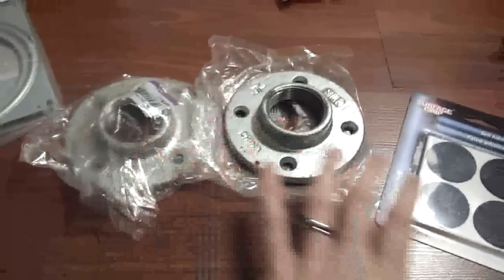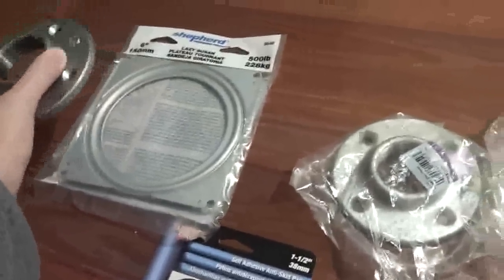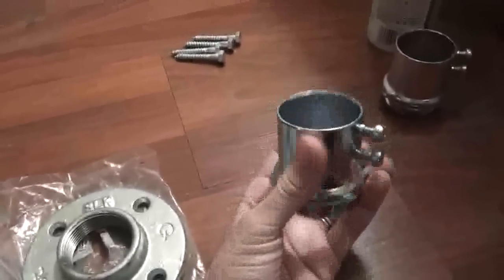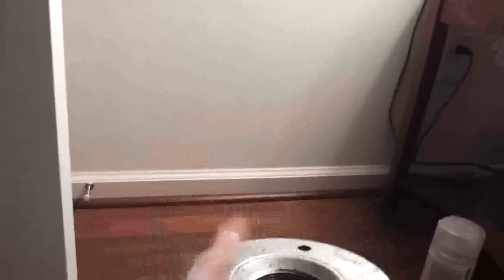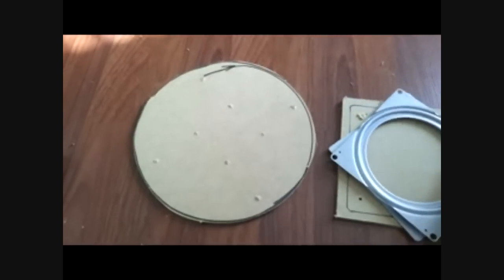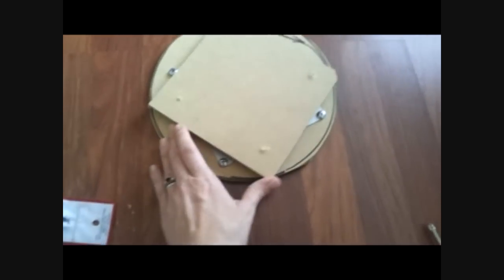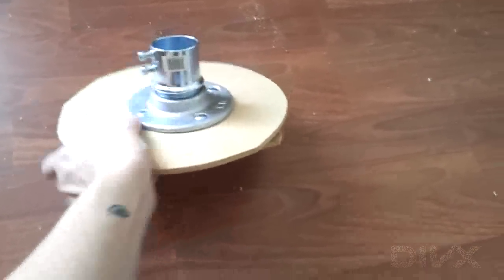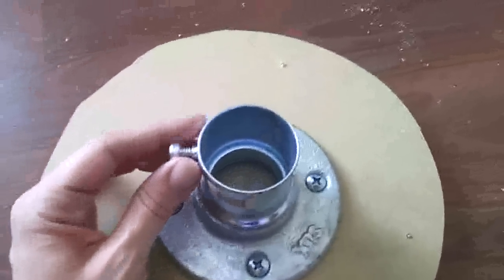*NEW* DIY Stripper Pole Spinning & Removable for under $60!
This is a much more detailed video that shows the building process from start to finish.  It takes some common sense and elbow grease, so it'd be a good idea to have a helper.

Supplies used:
Assorted tools - screwdriver, hammer, ratchet, wrench, jigsaw, etc.
particle board
1 lazy susan
2, 1.5" flanges
1 package chair grippers
screws (I used #12 and #14 screws, but adjust as necessary)
4 bolts
2, 1.5" adapters
1, 1.5" aluminum conduit pole, cut to size; any width pole may be used, but make sure to adjust the flange and adapter sizes accordingly.
Sand paper to sand the conduit, if you choose
Rustoleum Rust Inhibitor, but I would suggest any brand clear laquer instead; the rust inhibitor left a residue that I'm not a fan of.
Lubricant (WD-40 or grease-based), if desired for lazy susan and top adapter

NOTE: The top does not need a lazy susan. You can install a second one on top if you really wanted to, but it would be pointless and would make your pole permanent and won't allow you to remove it easily. The pole only needs to be kept upright at the top, which is what the adapter is for. It will spin with one lazy susan at the bottom if the pole fits into the adapter at the top.